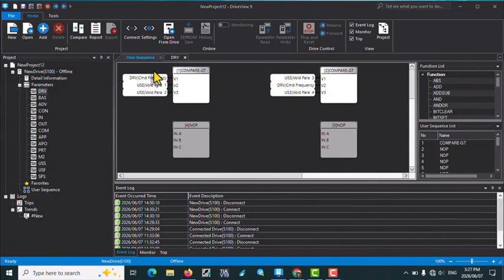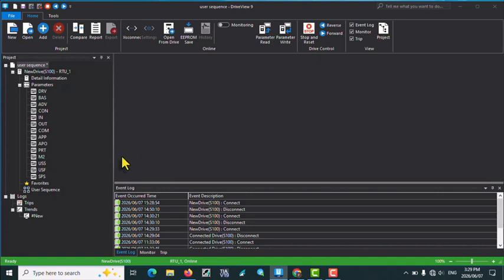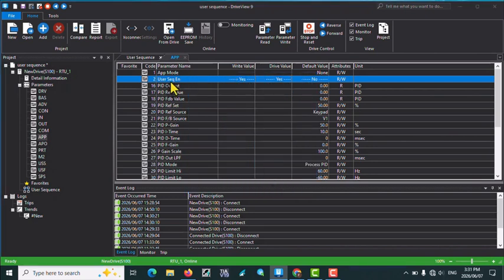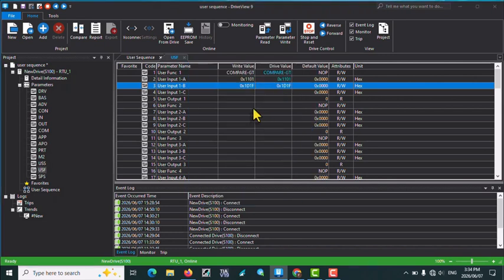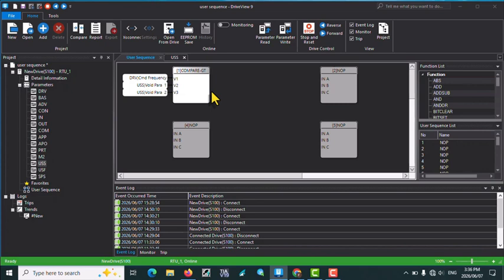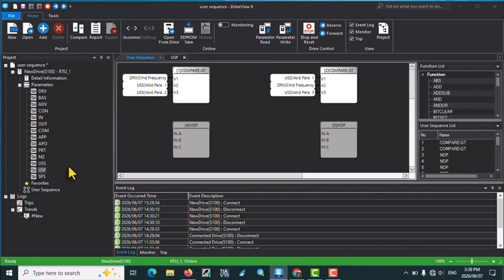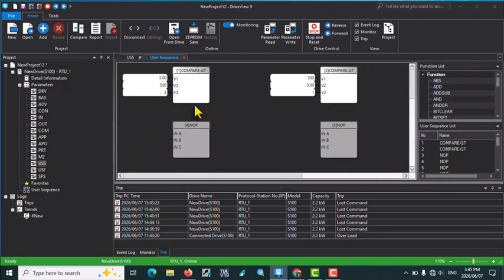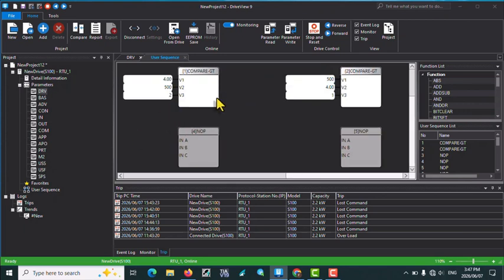INTRODUCTION USER SEQUENCE , BUILT - IN PLC LS INVERTER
In this session from the University of Automation, we provide a clear and practical explanation of user sequence parameters in the S100 VFD. Understanding these settings is essential for protecting your motor, drive, and overall system reliability in industrial applications.